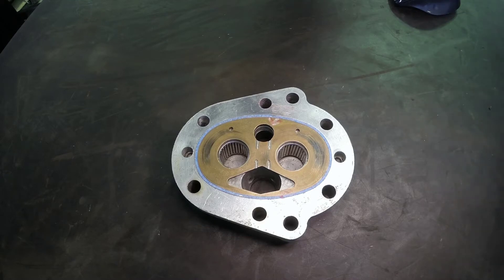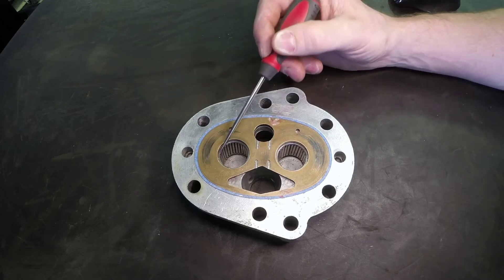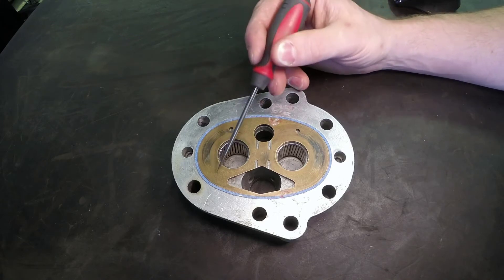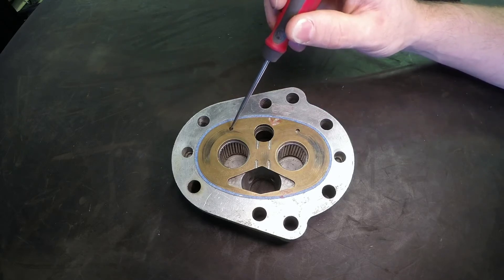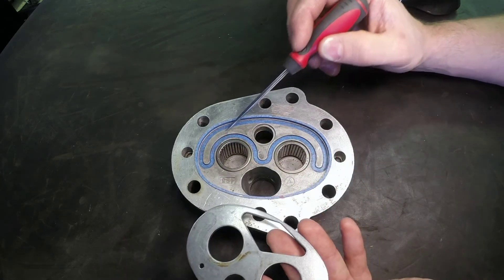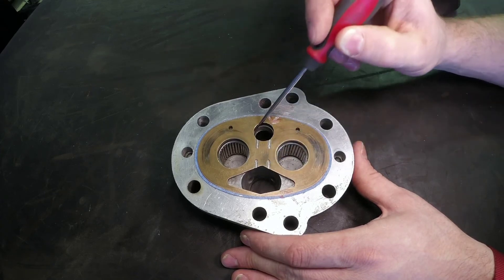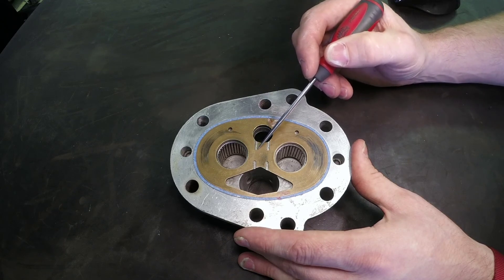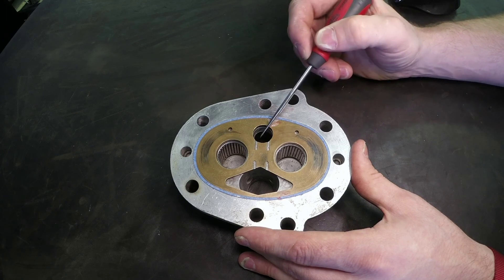The Function of an External Gear Type Pump Pressure Plate